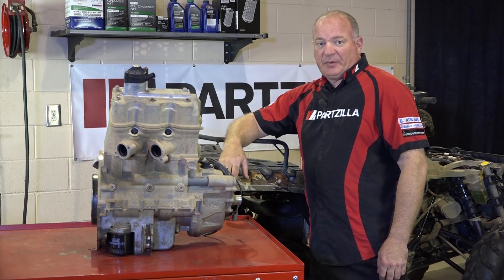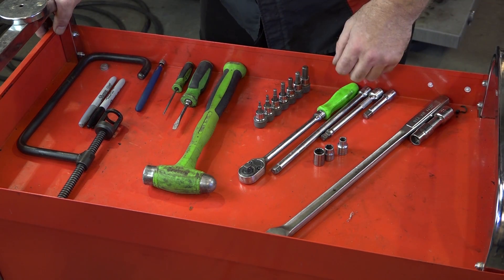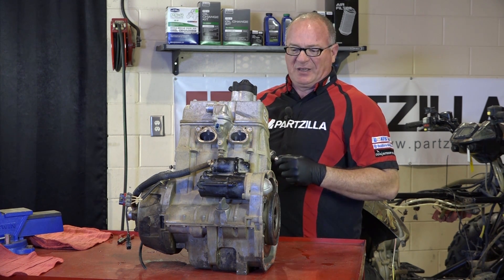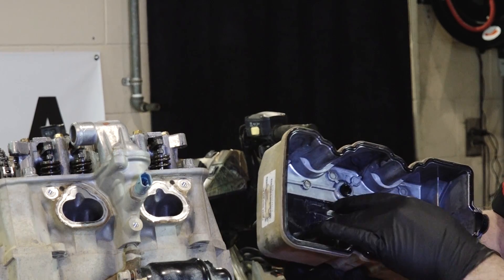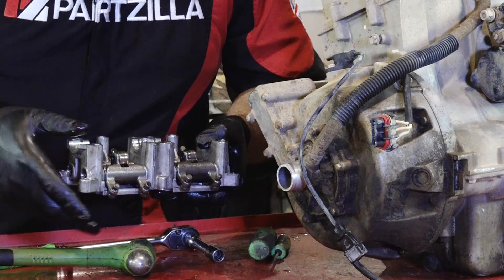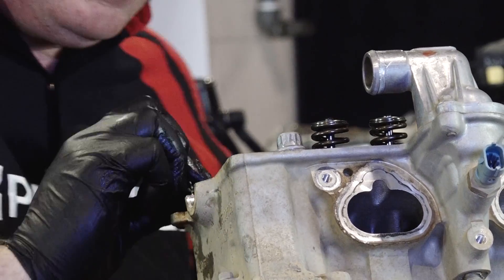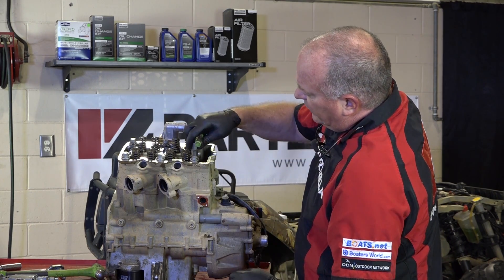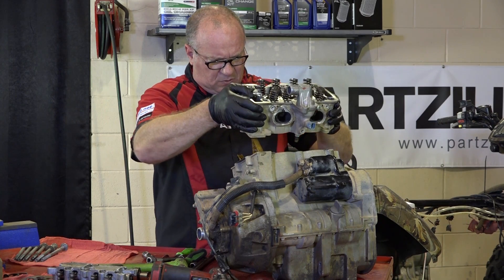Polaris Top End Rebuild Part 2: Remove Cylinder Head & Valve Stems | Partzilla.com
Part two of our Polaris top end rebuild series. In this video John shows you how to remove the cylinder head from the engine and how to remove and inspect exhaust and intake valve stems and seats. We’re working with a Polaris Sportsman 850 ATV. Look below to jump to a specific part of the process, or check out the original manufacturer cylinder head diagram.

VIDEO HIGHLIGHTS:
Tools needed - 0:45
Remove valve cover - 1:43
Bring camshaft to top dead center - 2:53
Loosen up tension on sprocket and chain - 3:21
Remove box bolts - 4:08
Remove cam shaft bolt and remove chain - 4:45
Remove head & disconnect hose that goes to thermostat - 5:20
Remove head bolts in this order - 5:31
Cylinder head inspection - 7:10
Remove exhaust and intake valves stems - 7:58

In the video we’re working with a 2011 Polaris Sportsman 850, but you may have similar steps for your Polaris ATV.